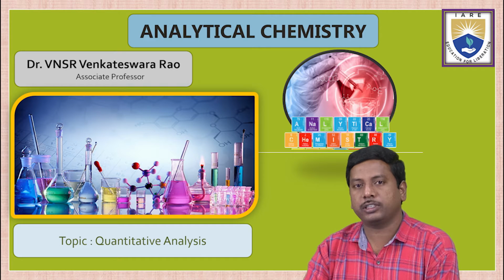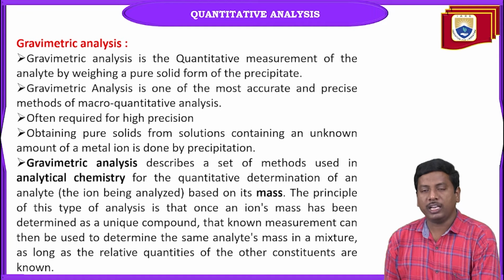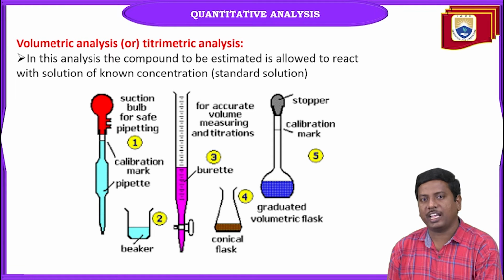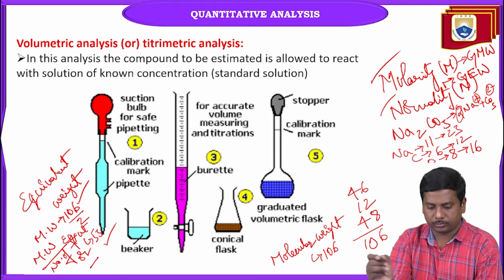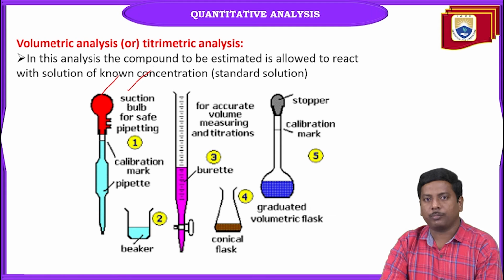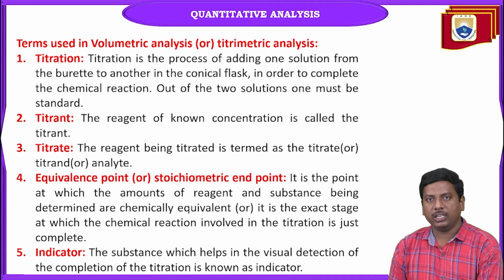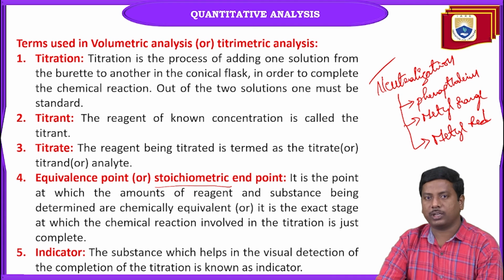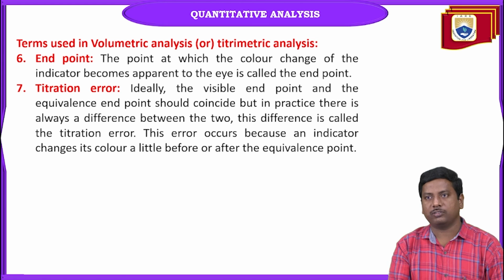Quantitative Analysis by Dr. VNSR Venkateswara Rao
Quantitative Analysis by Dr. VNSR Venkateswara Rao | IARE

Telangana, India.